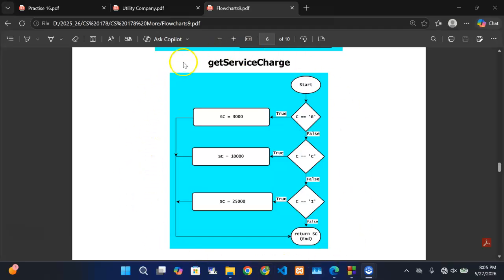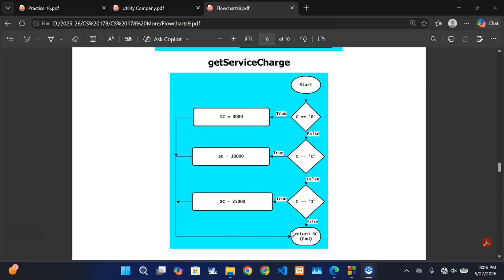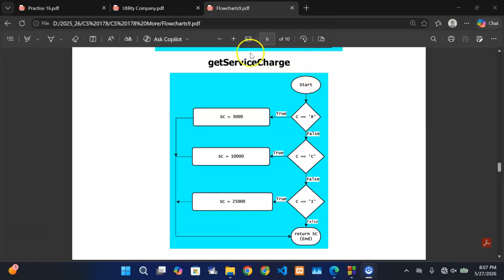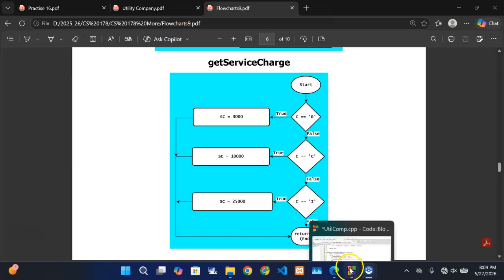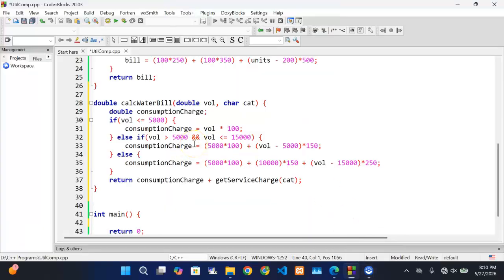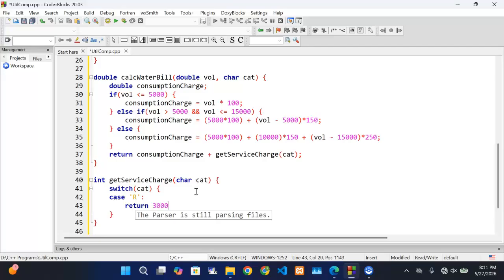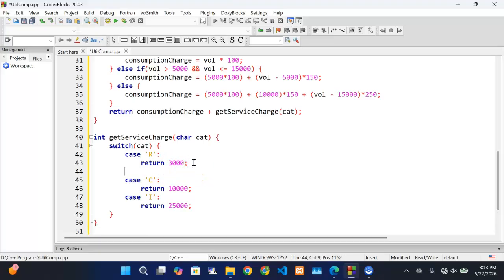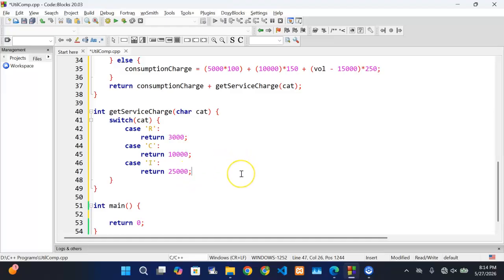Utility Company - Part 5